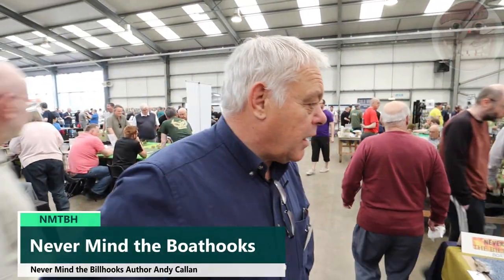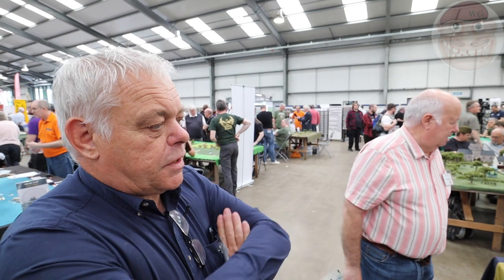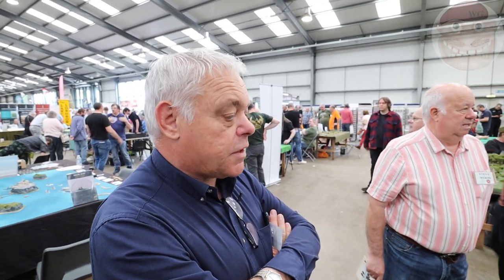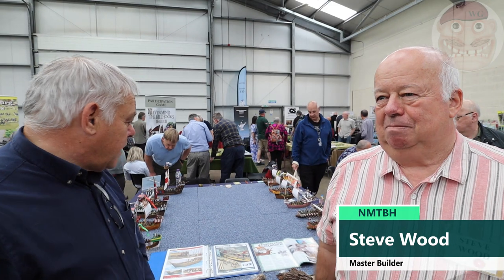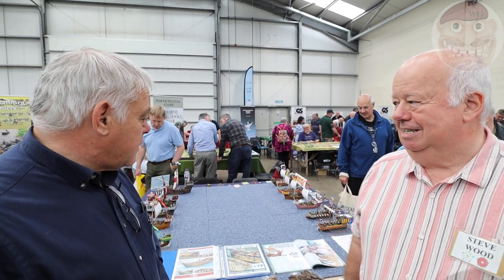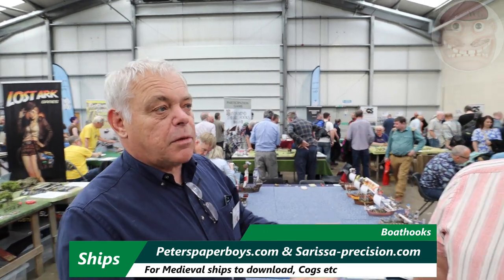Never Mind the Boathooks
Never mind the Billhooks on water !
This is Andy Callan's never Mind the Boat hooks at Partizan Wargames show 2022.
0:00 Intro
0:38 Boathooks
2:59 Billhooks questions
6:14 Background
8:37  Boathooks Showcase

Wargames Guru Is a site dedicated to all things Table top wargaming.
 We will be posting Battle Reports for, American Civil War,  ACW in 28mm,  War of the Roses,  never mind the billhooks,  Never mind the boathooks, WW2, Lord of the Rings Strategy Battle,  LOTR SBG,  Dragon Rampant,  Gunfighters Ball,  Wild West,  and other wargames.
We will also be posting reviews of wargaming shows such as Salute and Partizan,  plus interviewing traders.

Some of the Music on the video is by Alex Lisi and can be found here: